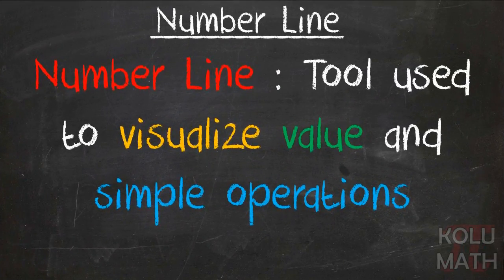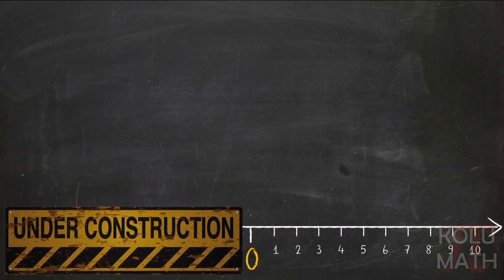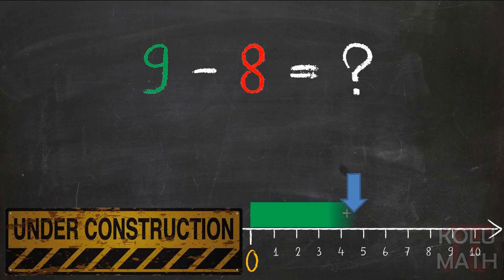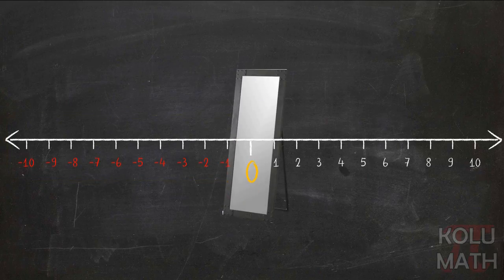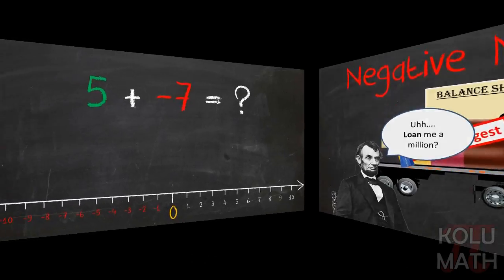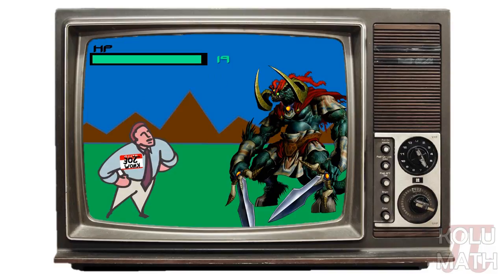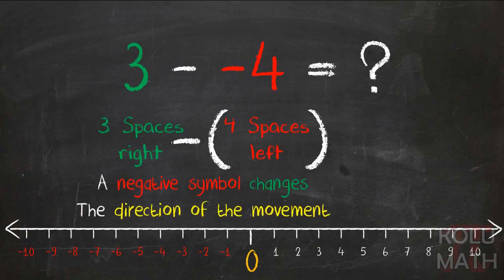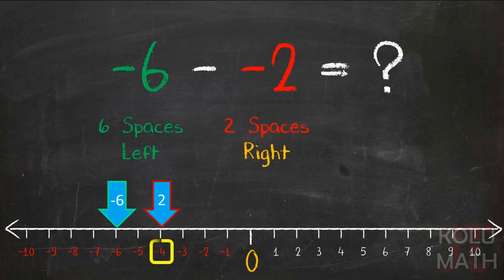The Number Line (Negative Numbers, Addition, Subtraction)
This time, Mr. Kolu introduces the Number Line and attempts to investigate its functions.  He begins by demonstrates how a number line can demonstrate relative value.  He then attempts many different methods for adding and subtracting, using the counting method and the number line.  Mr. Kolu also introduces the concept of negative numbers and attempts several visualizations to help reinforce the concept.